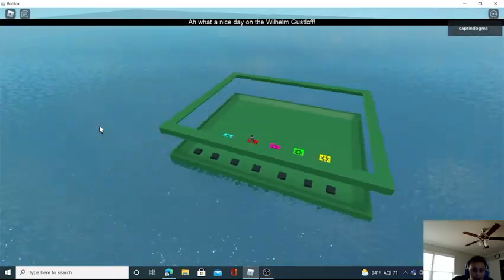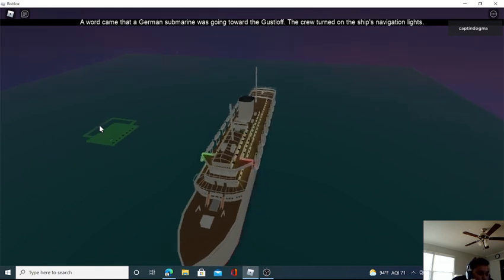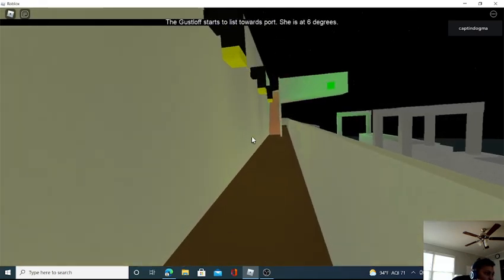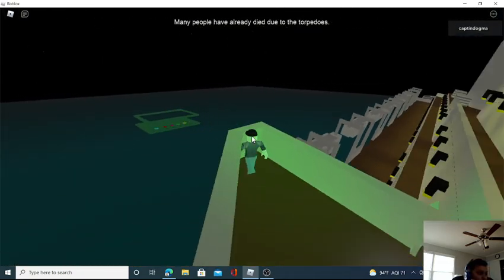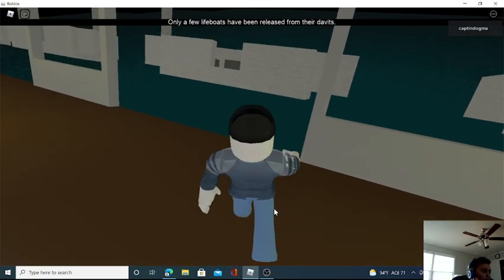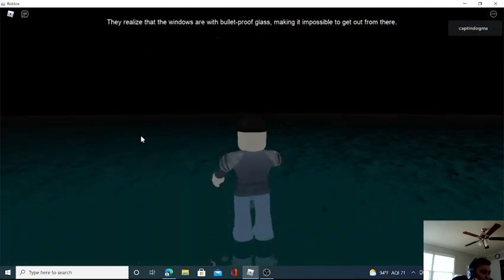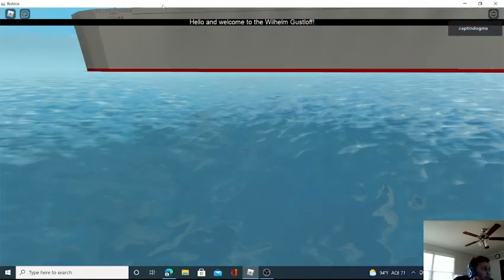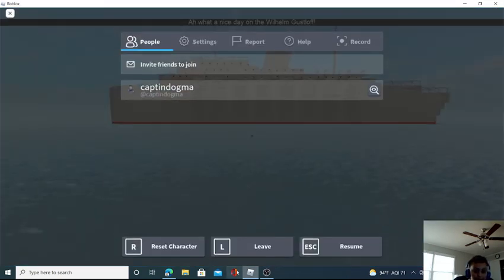playing willhem gustloff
TODAY WERE PLAING WILLHELM GUSTLOFF